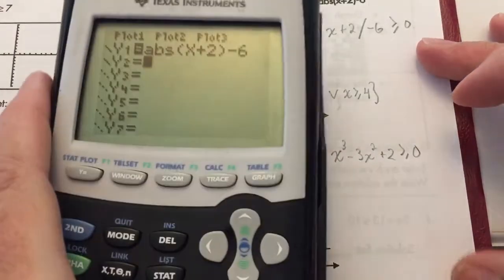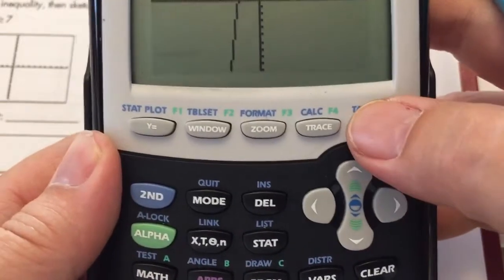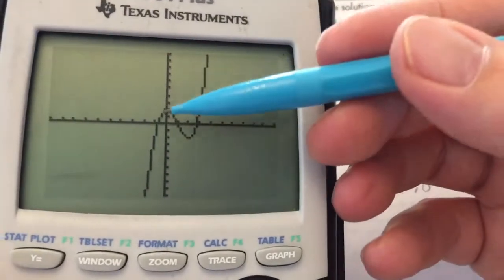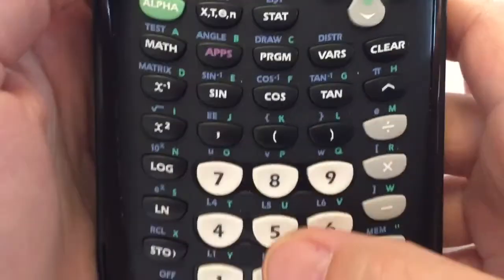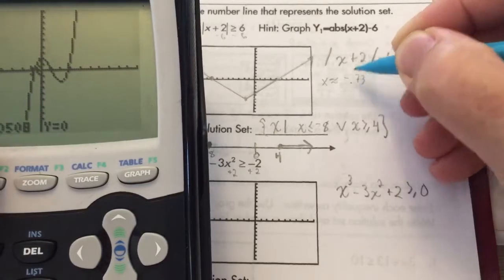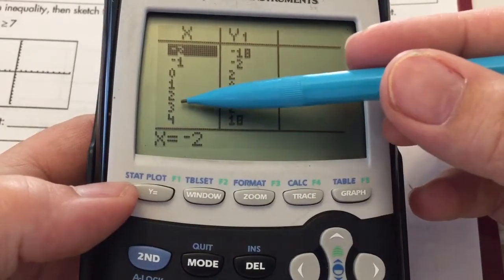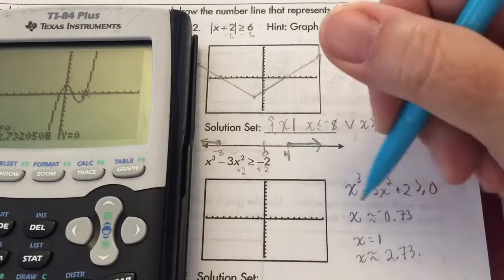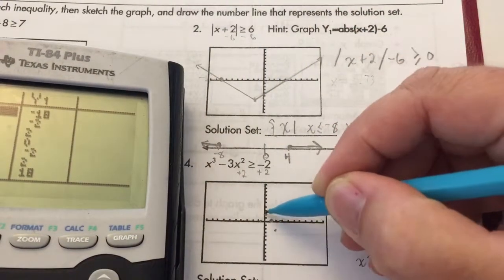Algebra 2/Trig Calc Lab 1-6 A qu 4